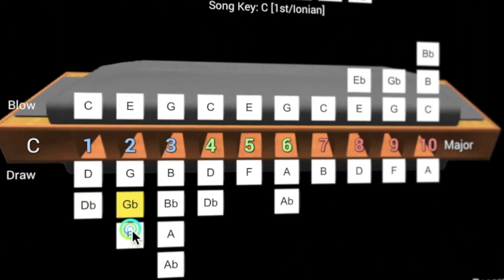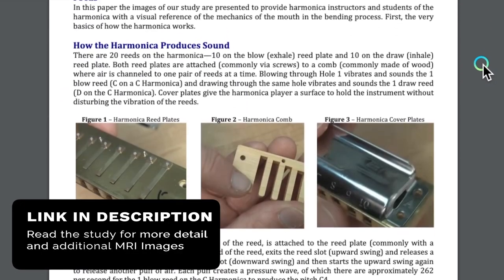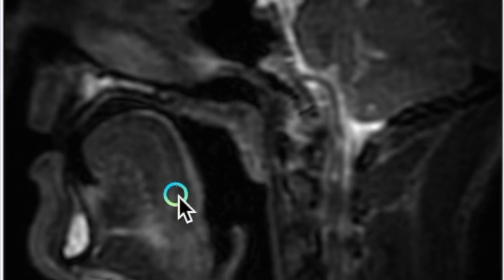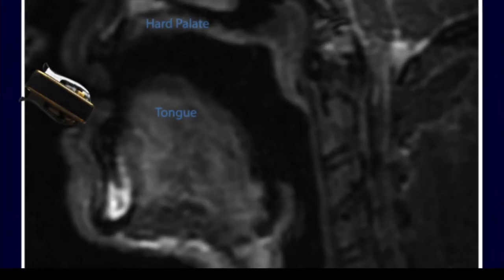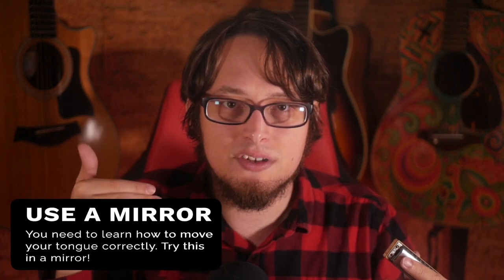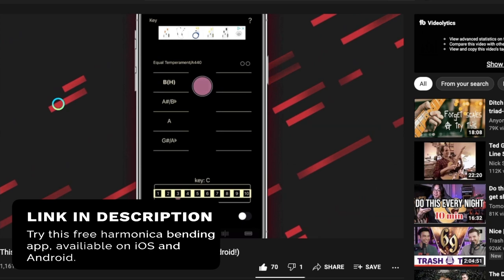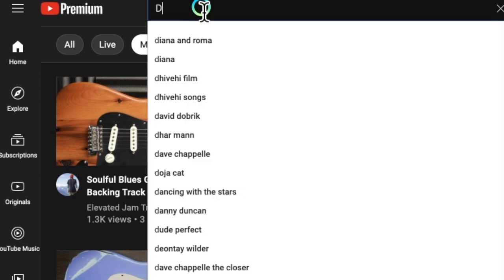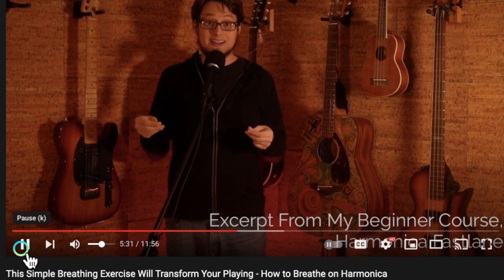How to Draw Bend (Visuals and Tips!)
Give structure to your Harmonica practice with Harp Trainer, a scale training program designed to help you become a more confident harmonica player.

Want to go further? Here’s what to do!
1) GET OUR FREE COURSE
Follow our weekly uploads including lessons, riffs, gear videos and more.

Need a new harp? Here are my suggestions:
My favorites:
Hohner Crossover
Mics:
Boya BY-M1(Cheap and distorted, like lead guitar)
Bulletini (Small, great for blues)
Sennheiser E835 (Great vocal mic with a clean sound)

00:00 Intro
00:32 Bending Explained
3:20 Bending Tips
4:27 Improving Your Bends
5:35 Dealing with Difficult Bends